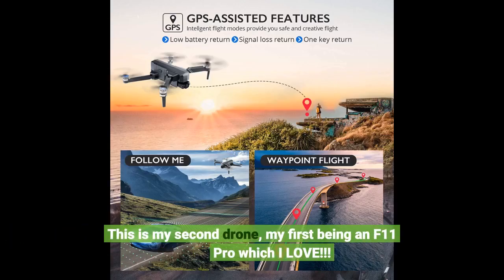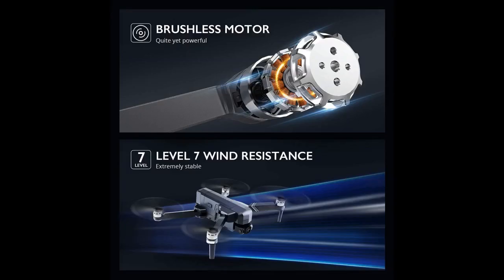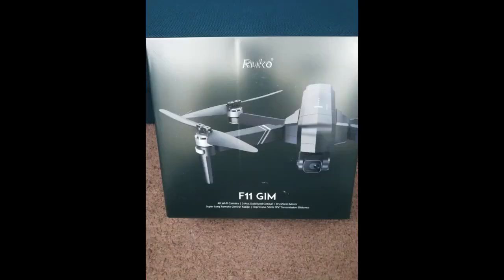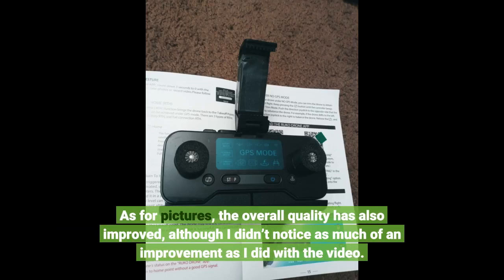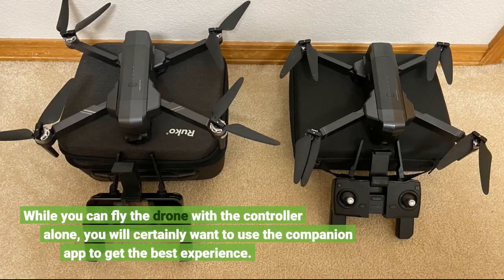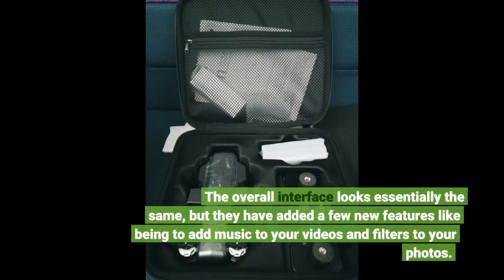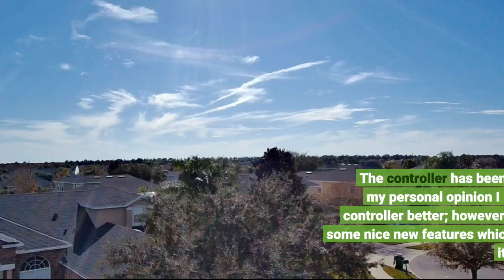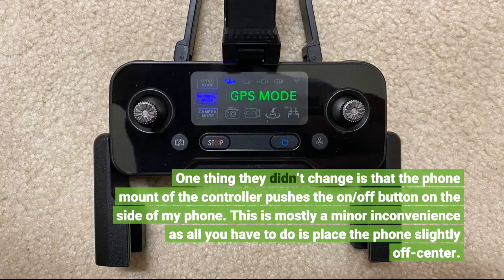Sponsored Ad - Ruko F11Gim Drones with Camera for Adults 4K, 2-Axis Gimbal Plus Electric Image...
4K Camera with Mechanical Gimbal plus EIS: The 4K camera with 2-Axis gimbal stabilization plus the EIS (Electric Image Stabilization) technology reduce blurriness at the maximum, provides you incredible clear and stable video and picture quality; pictures are taken with 4K(3840 x 2160); Videos recorded with 4K@30fps; besides, camera zoom function can provide you more detail. Double Flight Time：The package came with two intelligent batteries, each can provide a max 28mins and total up to 56mins flight time; 5G FPV transmission distance can achieve 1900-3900ft; remote control range is as long as 4900ft. Easy to Fly: The advanced fly app offers a simple and intuitive user experience, enabling you to start your flight adventure with few steps, and create the incredible smooth footage only with few taps. Powerful yet Safe: The drone's brushless motors provide a more quiet but powerful flight while in the air, fly speed can up to 15m/s; GPS Auto-Return Home function guarantee you a safe flight; GPS positioning and air pressure altitude control system create stable flight. Intelligent Flight Features:GPS assisted features such as Waypoint flight, GPS follow me, Point of Interest flight allow you to enjoy the creative fun of flight; fly app offers comprehensive fun features, you can share your adventure with just one tap! Start a fun adventure.

Sponsored Ad - Ruko F11Gim Drones with Camera for Adults 4K, 2-Axis Gimbal Plus Electric Image Stabilization, 56Mins Fligh...
Your browser does not support HTML5 video.
This is my second drone, my first being an F11 Pro which I LOVE!!!
Since this is essentially an updated version of the Pro, rather than repeating that review (which you can find on the product page by searching “fun little drone!”) I thought I’d just cover the changes/improvements.
The most noticeable difference is the changes to the camera. On the Pro model, the camera is attached directly to the body of the drone. While this doesn’t have much of an effect on taking stationary pictures, it does impact the video.
Sudden movements...
Sudden movements make the camera bob (think of how hitting the gas or brake on a car causes your head to move), which at times made navigating by video a little disorienting.
The gimbal setup on this model helps to counteract this so that you get a lot smoother video. One thing I think is worth noting is that gimbal can make the camera feel a bit flimsy as it lets the camera move freely (which is the entire purpose of the gimbal).
When I first removed the camera cover, I thought I had broke it. In terms of the quality of the video feed, all I can say is WOW!
I’m sure how to put it in words, but the best example I can think of is going from SD to HD TV: you don’t realize what you’re missing with standard tv until to see the capabilities of HDTV.
As for pictures, the overall quality has also improved, although I didn’t notice as much of an improvement as I did with the video.
I primarily only used the Pro’s camera to take pictures of my home’s roof to check for hail damage, so the camera was sufficient for me, but the photos did suffer from some fisheye distortion around the edges.
The Gim’s camera no longer suffers from the fisheye effect. One nice addition is that the camera now has a zoom feature of up to 5x, meaning that you don’t have to fly as near to (and risk crashing the drone into) your subject to get a close up picture.
While you can fly the drone with the controller alone, you will certainly want to use the companion app to get the best experience.
Previously Ruko used a somewhat generic app that supported several different drone models, but now has its own branded app that exclusively supports F11 series drones.
The overall interface looks essentially the same, but they have added a few new features like being to add music to your videos and filters to your...